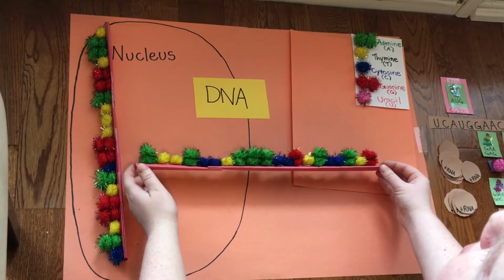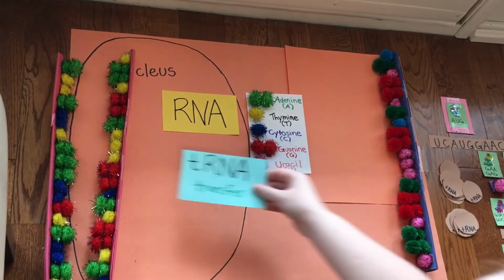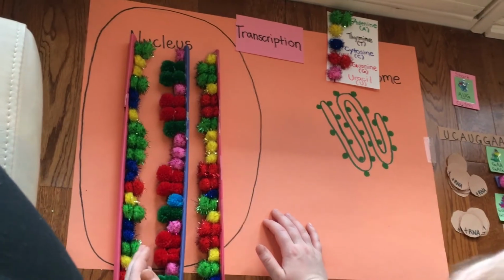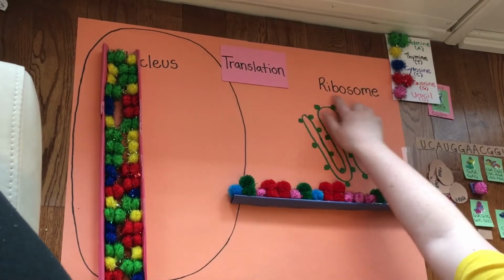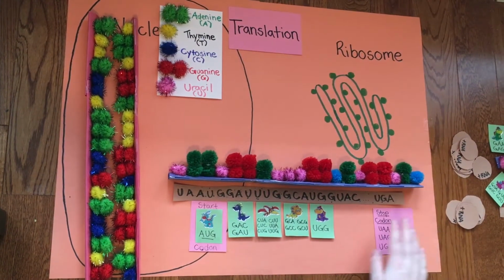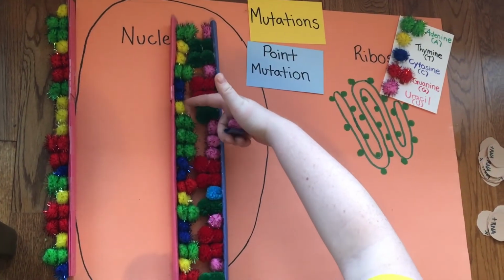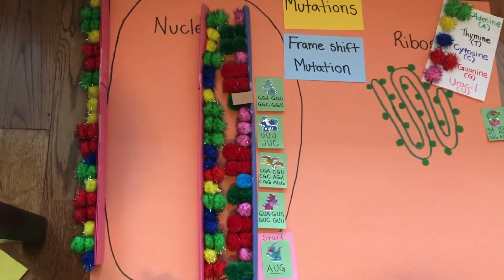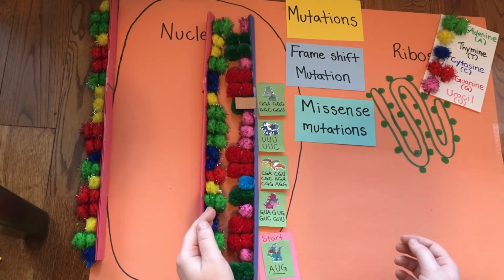BIOL1021 Protein Synthesis Lab 3